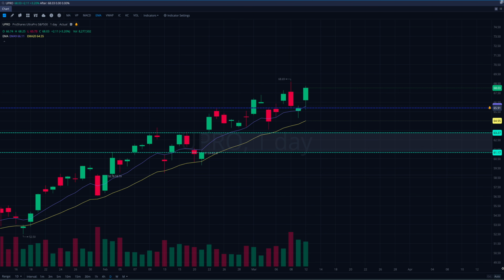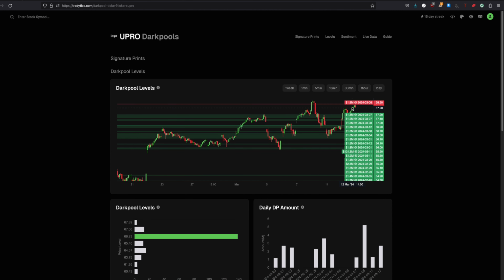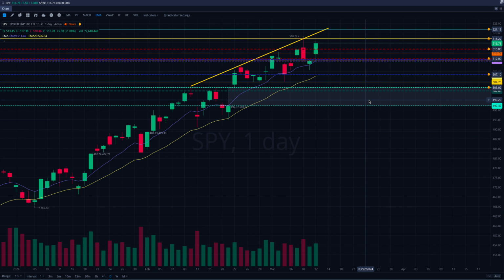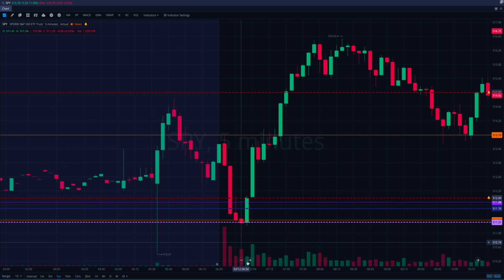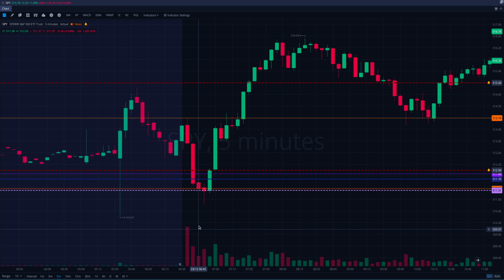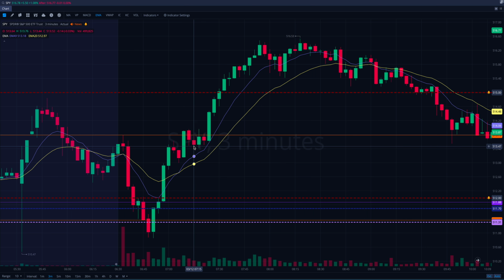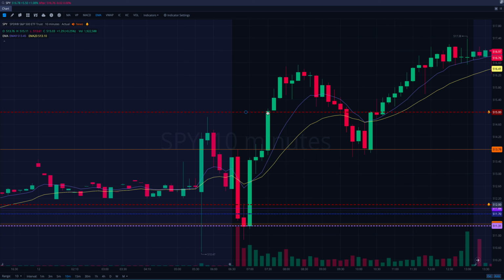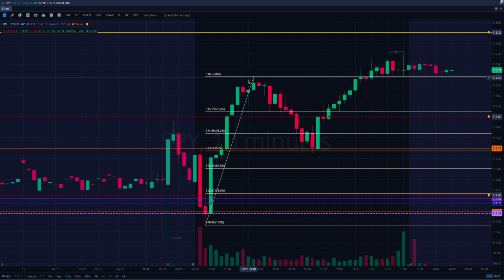Watchlist Walkthrough 3/12 – How I Traded SPY for CPI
In this week's Watchlist Walkthrough, I review how I traded SPY for CPI day. Topics covered include:
1. Tracking big orders on Leveraged ETFs to deciper sentiment and building conviction.
2. The Fail and Front-Run technique on Opening Range Breakouts.
3. Finding support confluence intraday to enter high risk to reward scalps.

List of Popular Leveraged ETFs and their Corresponding Index:
SPY – SPXL, SPXU (short), SPXS (short), UPRO
QQQ – TQQQ, SQQQ (short)
IWM – TNA, TZA (bear), URTY, SRTY (short)
SMH – SOXL, SOXS (short)